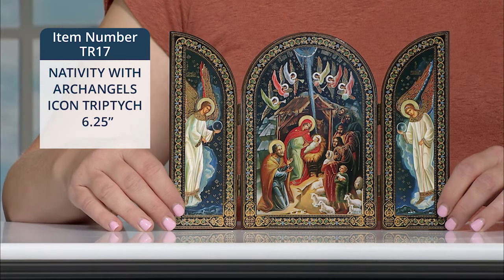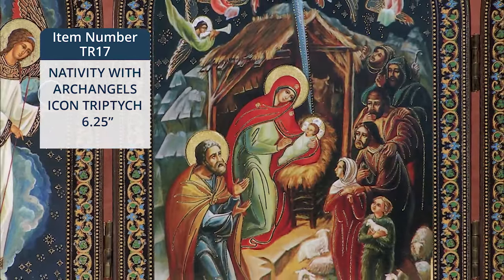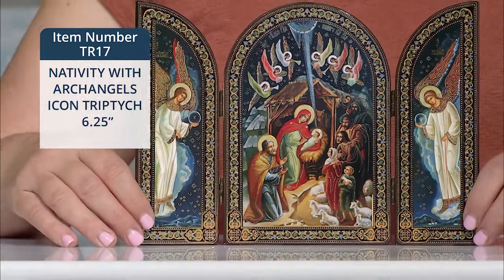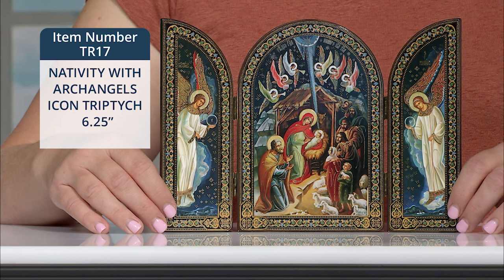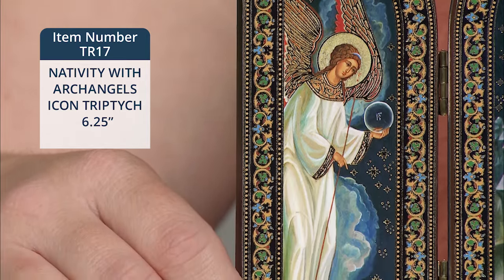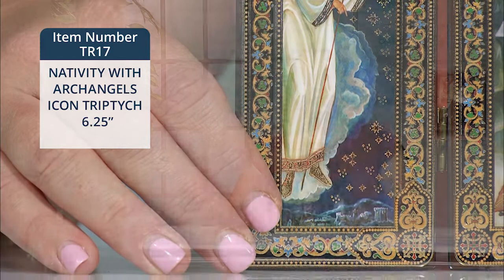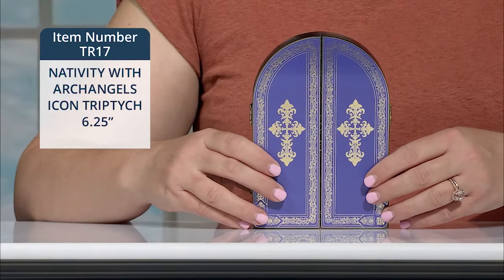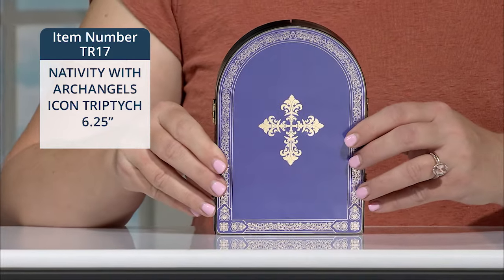TR17_NATIVITY WITH ARCHANGELS ICON TRIPTYCH